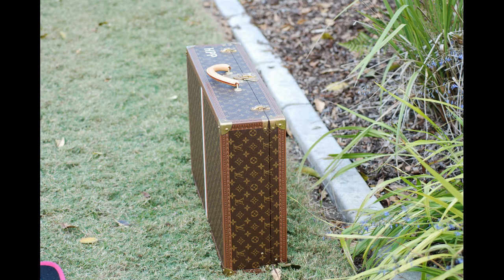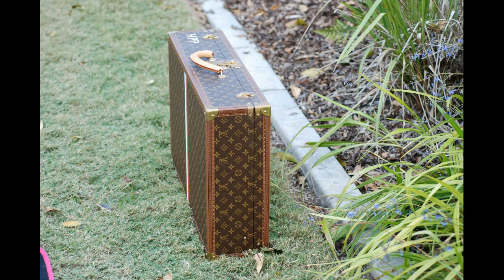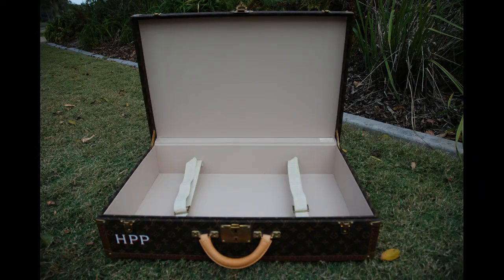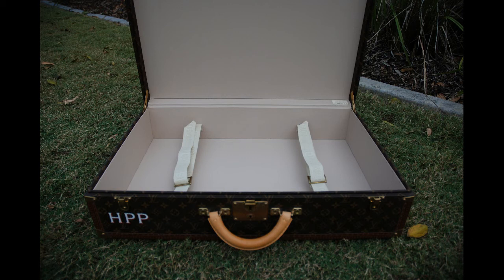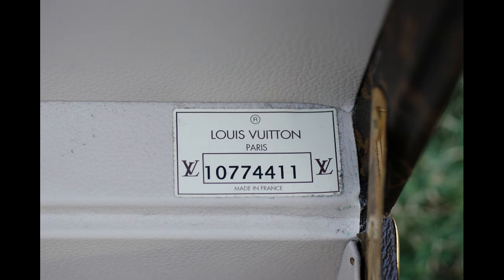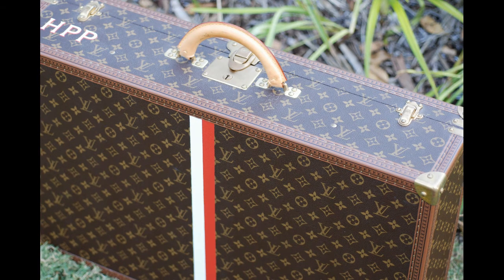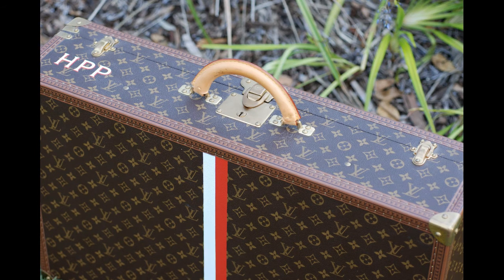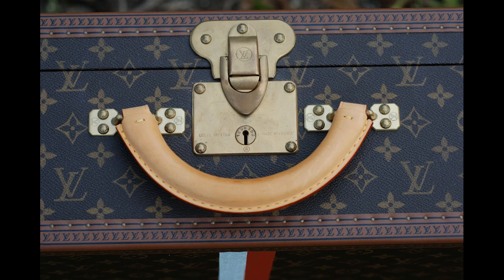Louis Vuitton Happiness and Superiority - Louis Vuitton Hard Case Bisten in Monogram